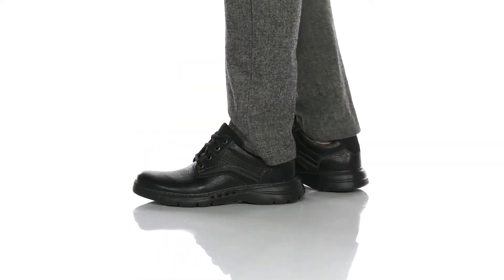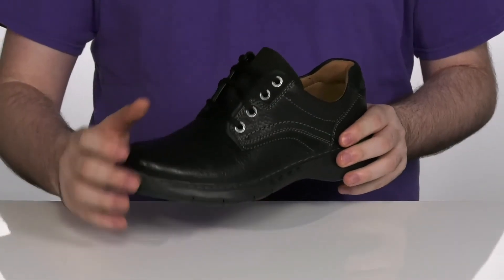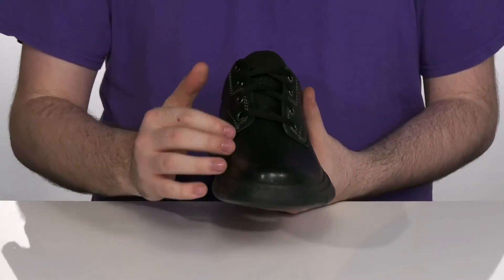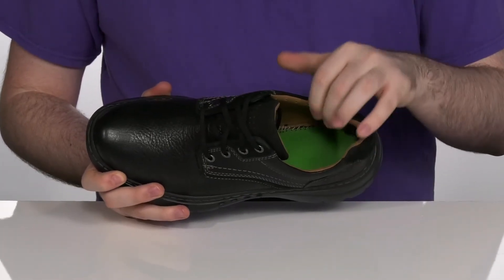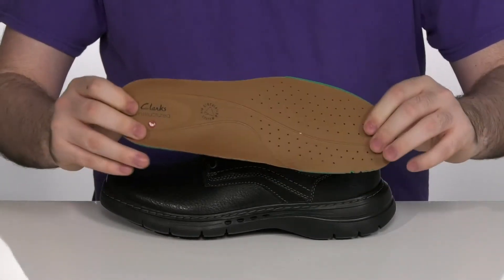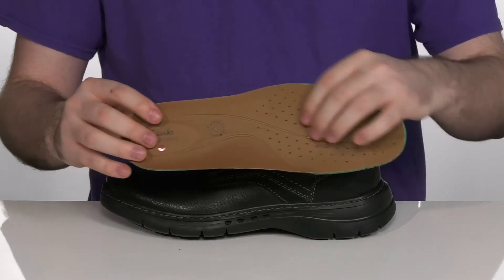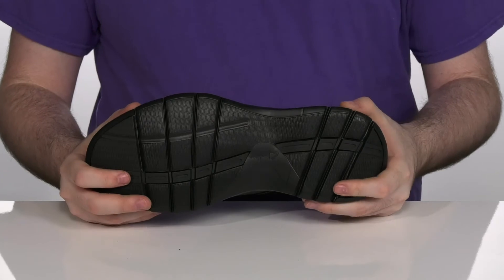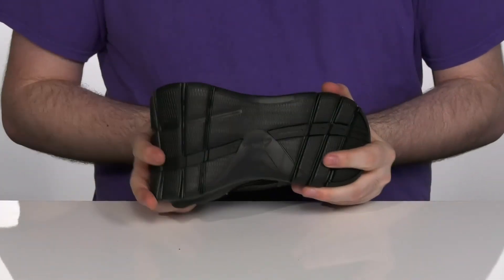Clarks Un Brawley Pace SKU: 9423274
The Clarks&reg; Un Brawley Pace offers a secure fit in total comfort with an Ortholite&reg; footbed.
Smooth leather upper boasts decorative stitching in an oxford silhouette.
Lace-up vamp for perfect, snug fit.
Round toe.
Clarks Cushion Plus&trade; with OrthoLite&reg; footbed add comfort and gait mapping for a more confident stride.
Removable synthetic comfort  insole.
Durable synthetic outsole.
Imported.